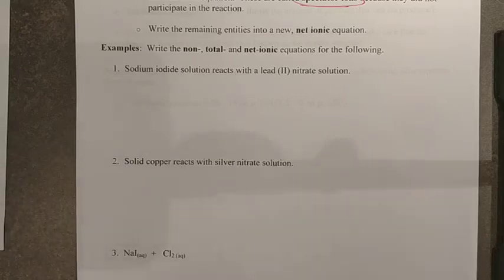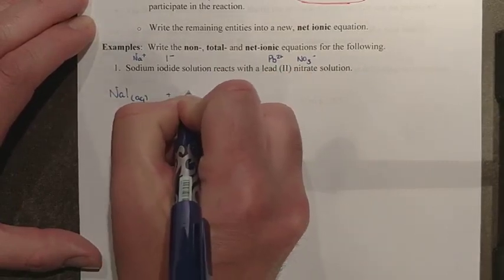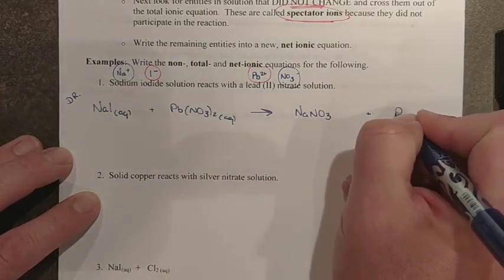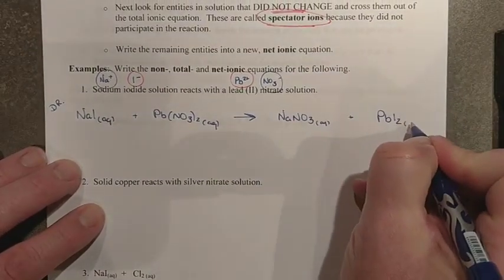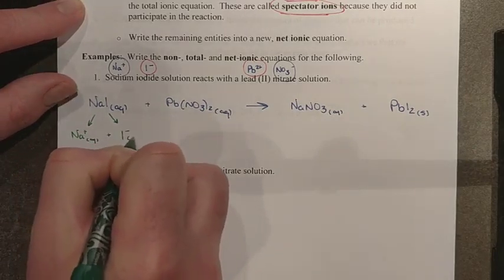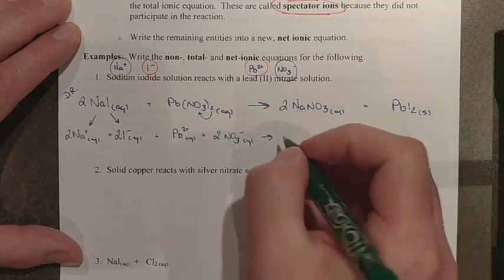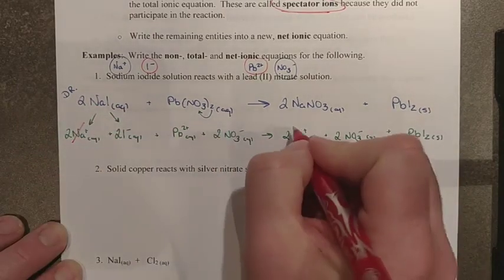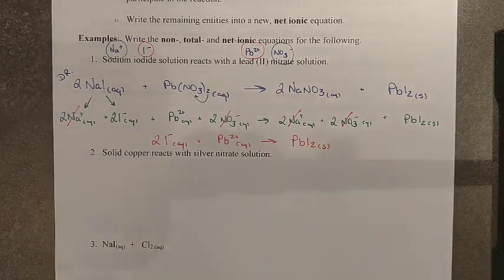Chapter 7.1 Lesson 1 Part 2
Net Ionic Equations.  Learning how to do the dissociation of soluble ionic compounds, ionization of strong acids and cancelling spectator ions.